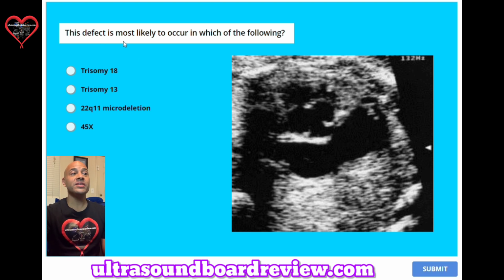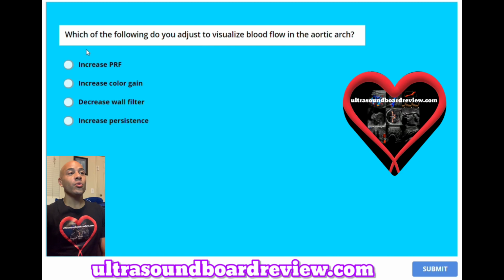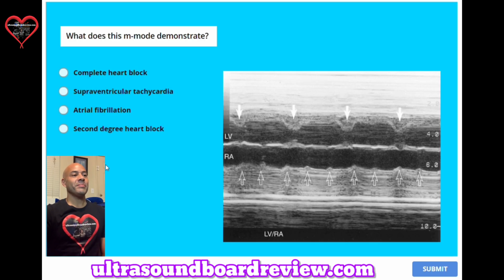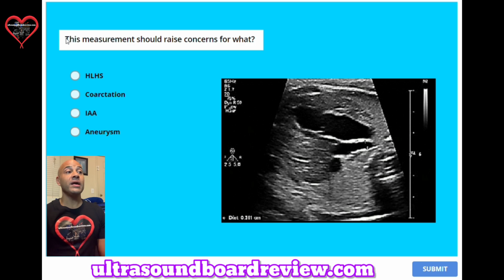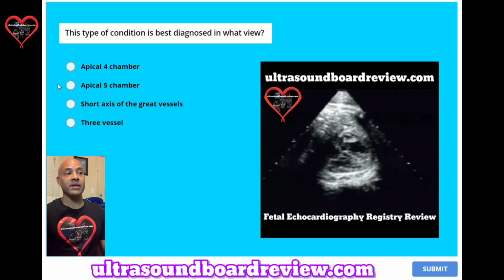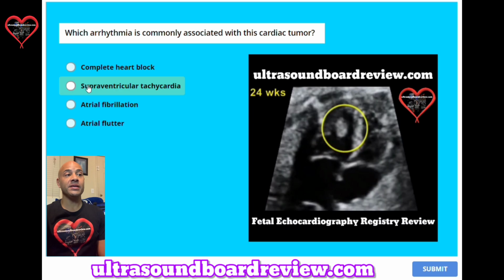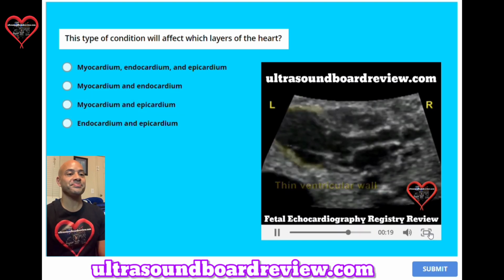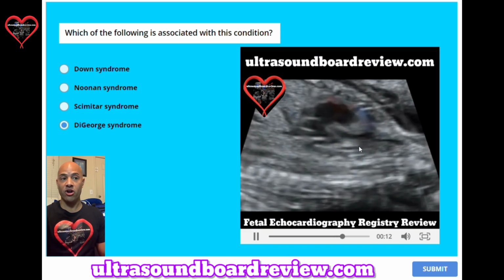ARDMS Fetal Echocardiography Registry Review